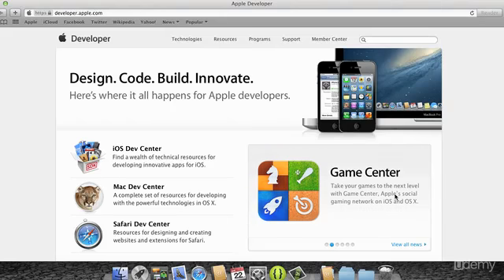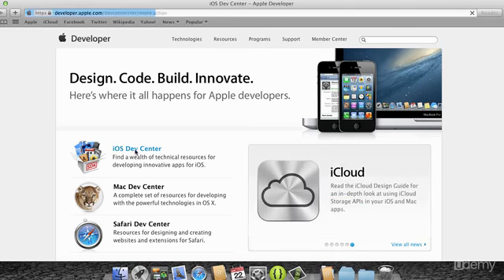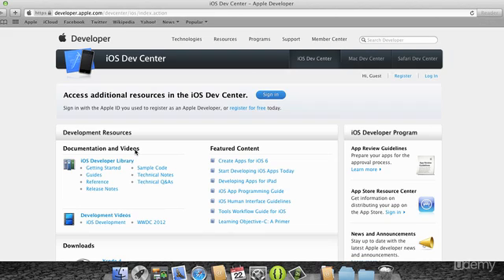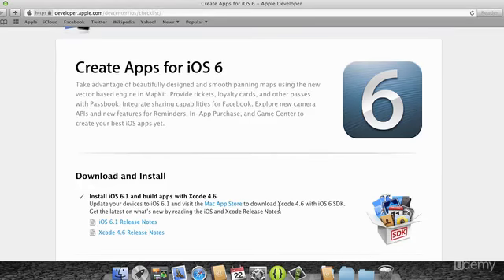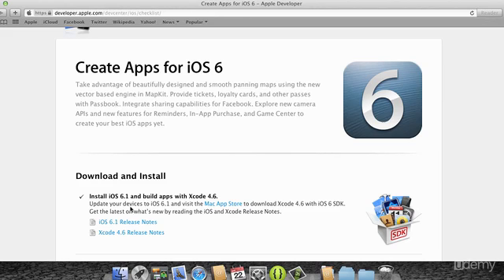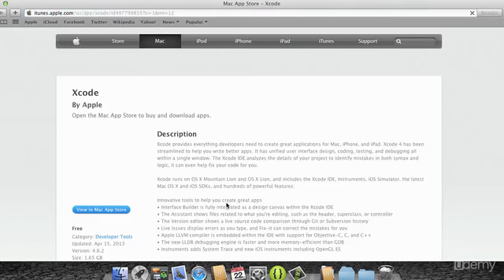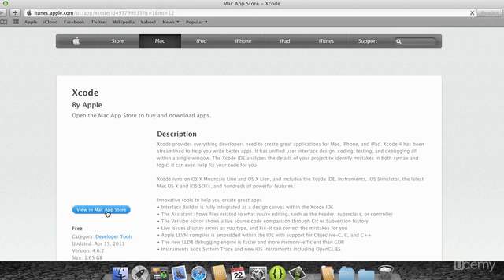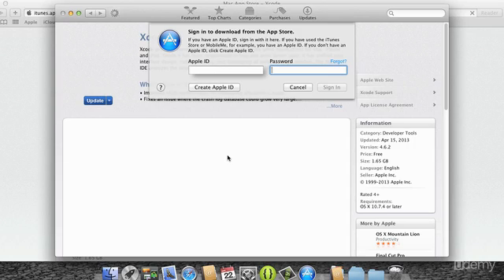Learn iOS Programming - part 2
How to start Learn iOS Programming - The Basics revealed!!!
Lecture 2 : iOS SDK installation

I'm sure you're aware of the explosion in popularity of iPhone, iPod Touch and iPad applications. Even if you don't own one of these devices, you've probably seen one of Apple's commercials showing how amazingly fun or useful all their apps are.

Businesses are getting into the app craze by the thousands. Not only are new companies being formed to build apps, but many existing companies are building their own apps, either as an additional revenue stream or just as a way to build their brand.

Here's something to think about: who's actually building all these apps?

There's currently a huge disparity between supply and demand when it comes to iOS development. The iOS platform didn't even exist 3 years ago, and suddenly there are tens of thousands of companies and individuals desperately looking for people to build their apps.